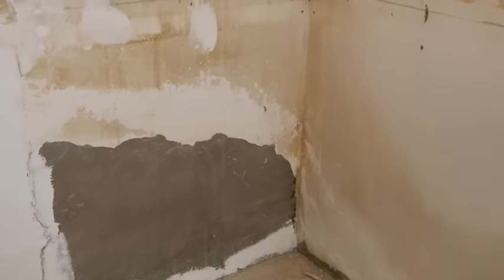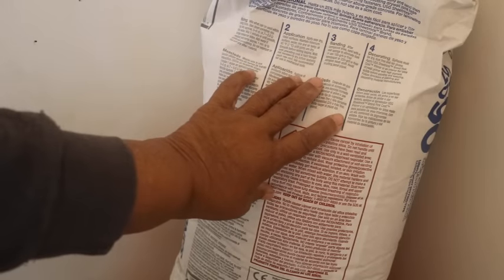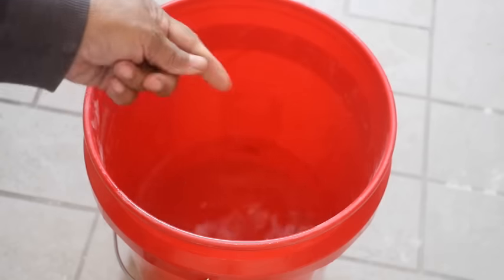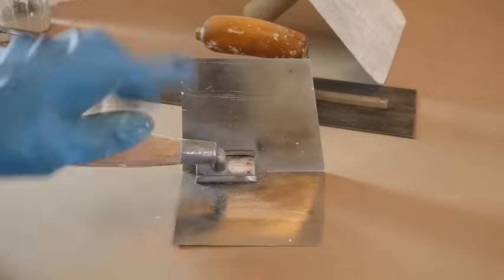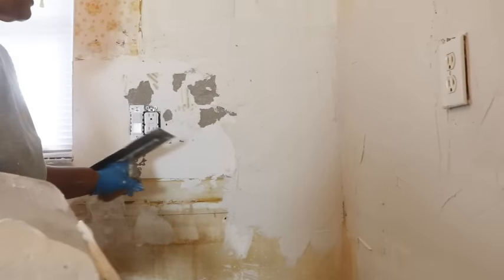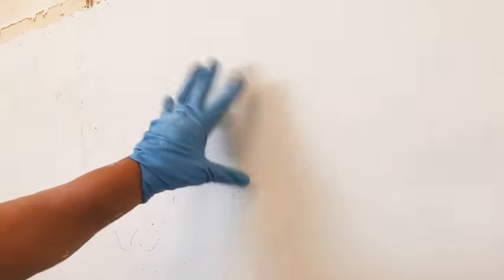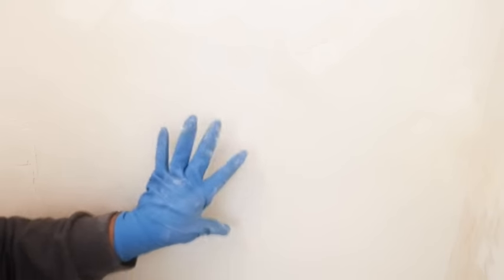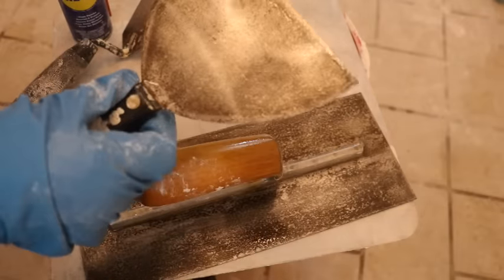You'll never sand JOINT COMPOUND again!!!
Sign up for my free masterclass and learn the insider DIY tips and tricks for home renovation. Transform your home with confidence

*Register ASAP! Spots limited

Leah of See Jane Drill demonstrates how to water trowel a finish instead of sanding.

Margin Trowel
Drywall knives
Corner Trowel
Finish Trowel